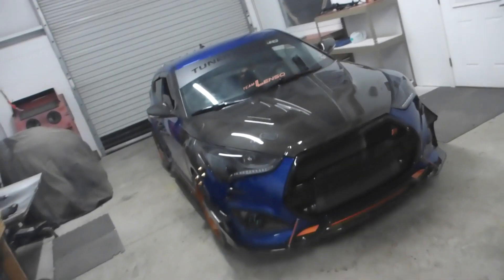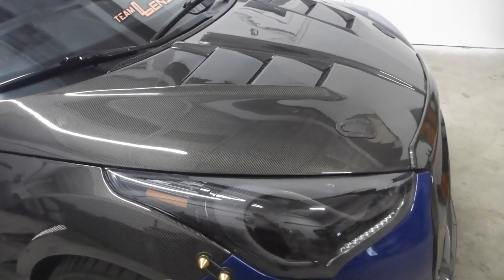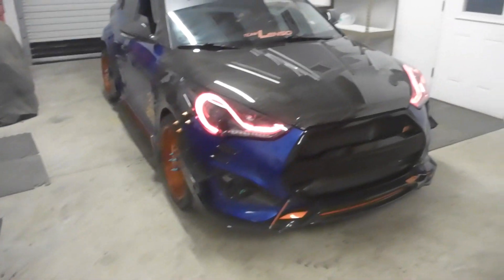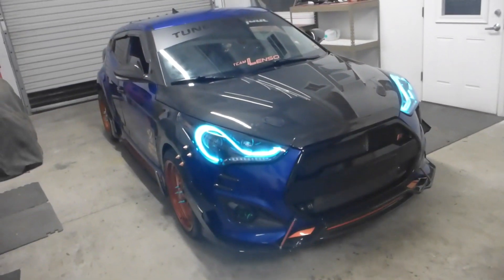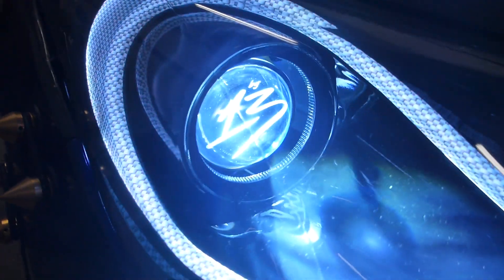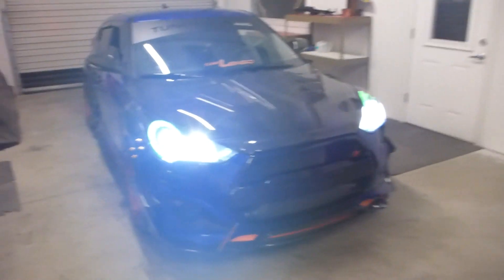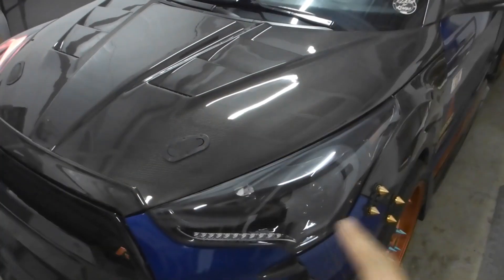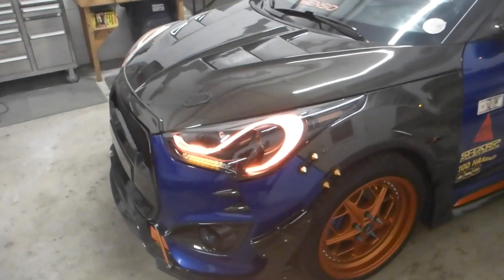2013 Hyundai Veloster Custom RGB Retrofit Headlights Installed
2013 Hyundai Veloster Headlights Are Installed!

(That's where product/pricing information will be located)